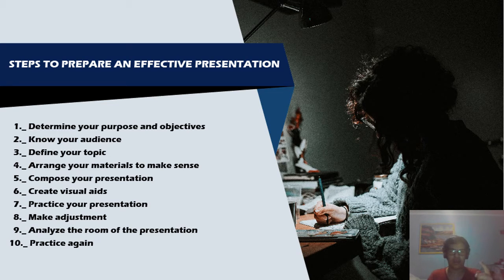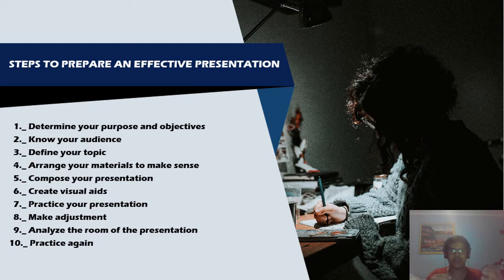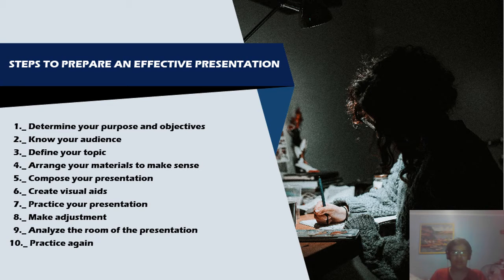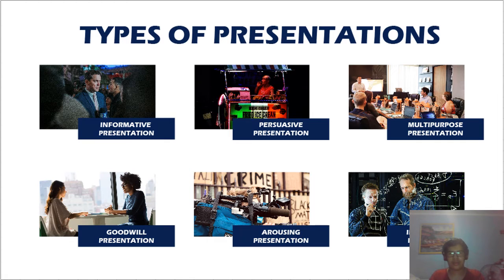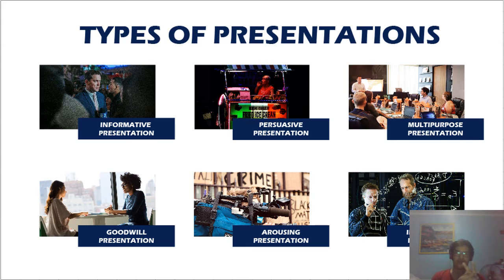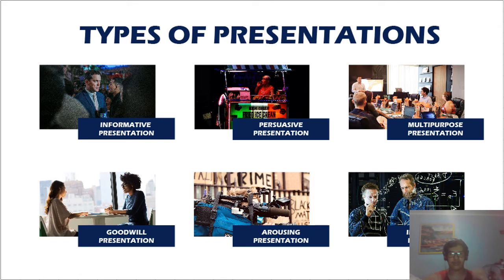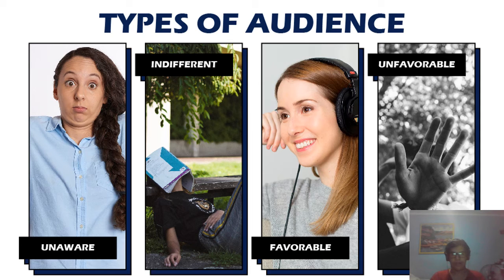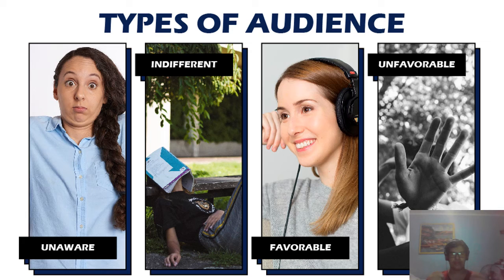EV FINAL definitive